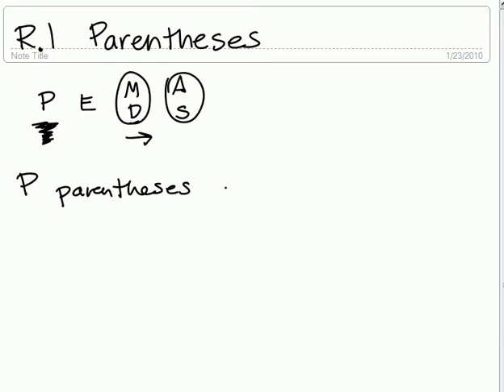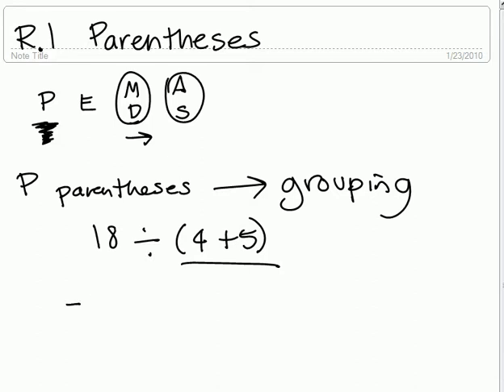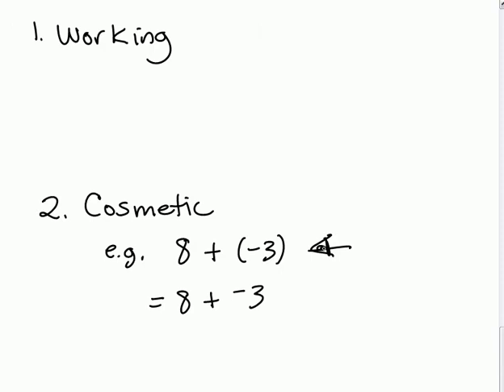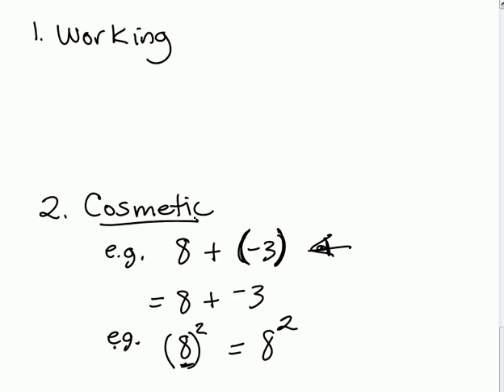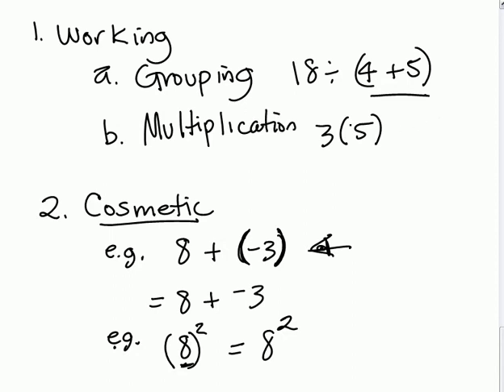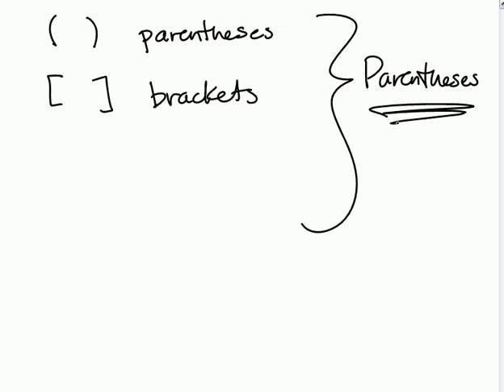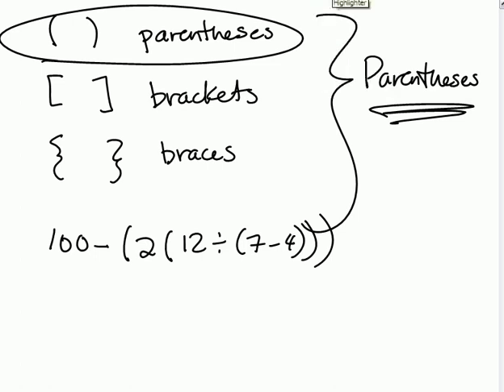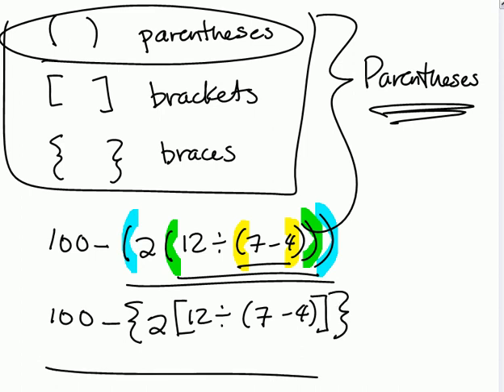R1c Order of Operations - Parentheses.avi